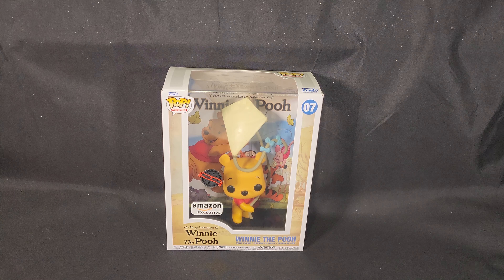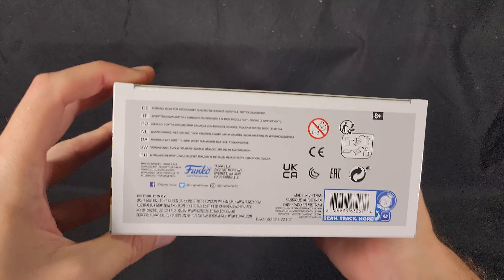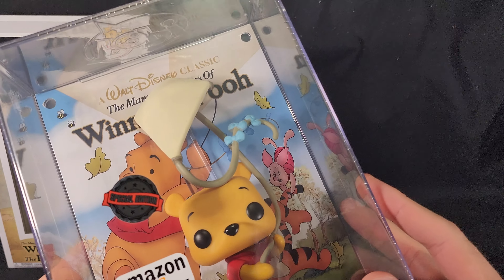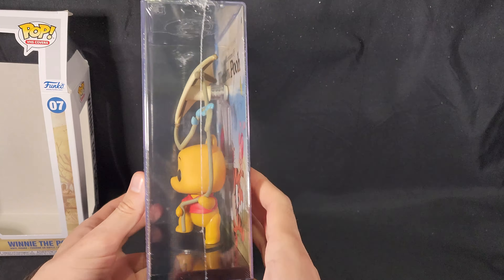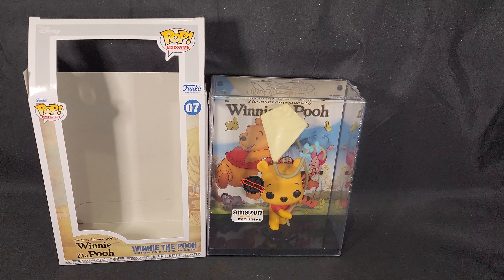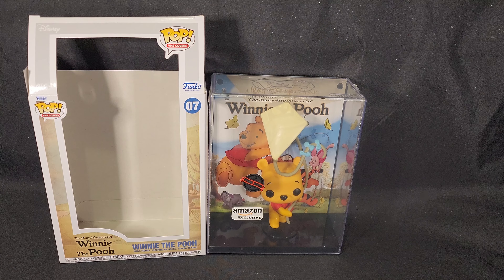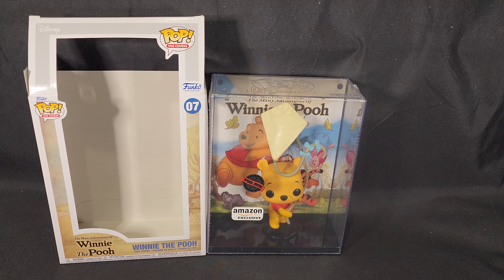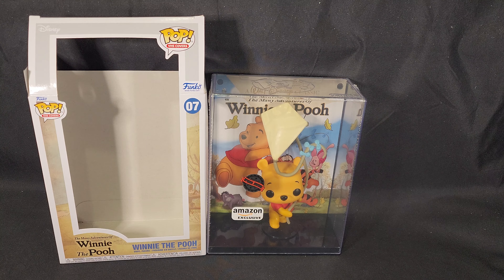Unboxing: Disney Winnie the Pooh VHS Cover Funko Pop Vinyl Figure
In this video I unbox the Disney Winnie the Pooh VHS Cover Funko Pop Vinyl figure